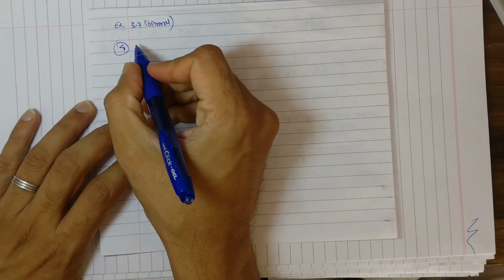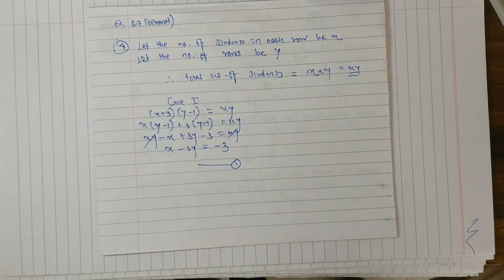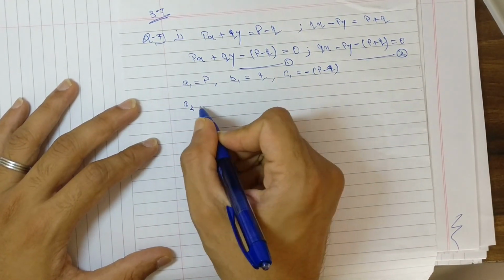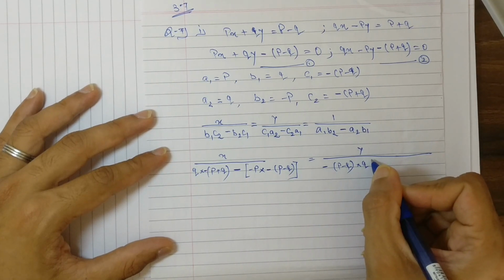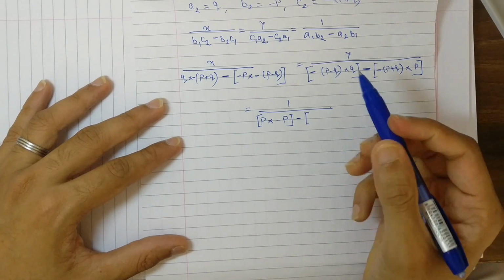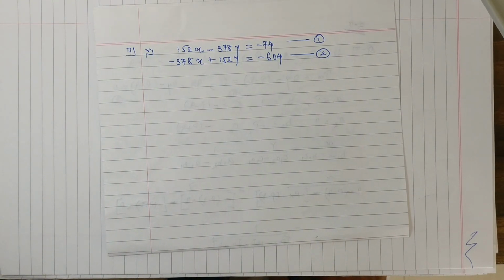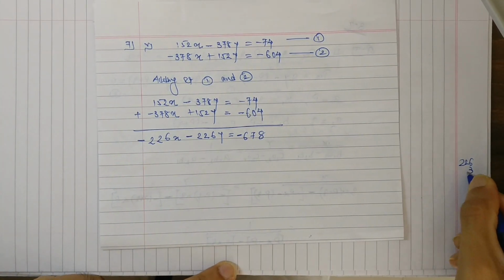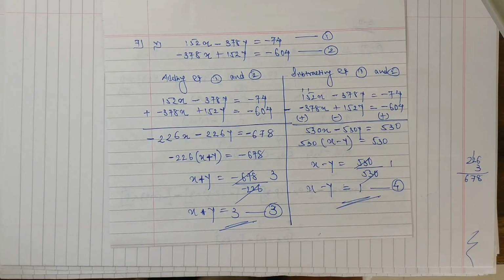X CBSE - Maths ch#3 Linear Equations in two variables - Topic 7: Optional Exercise (HOTS)